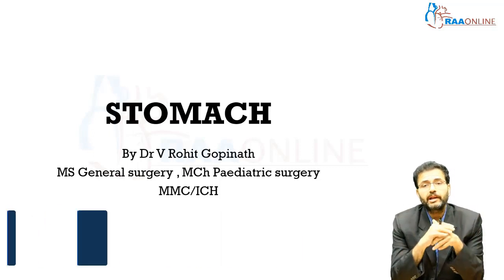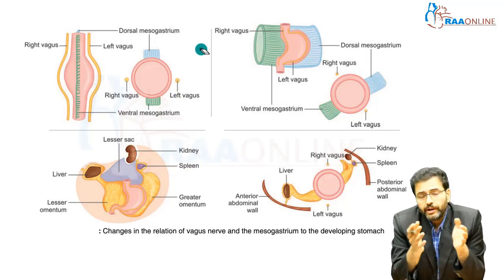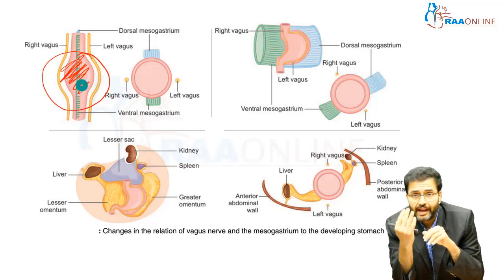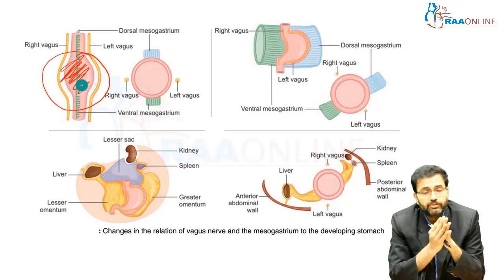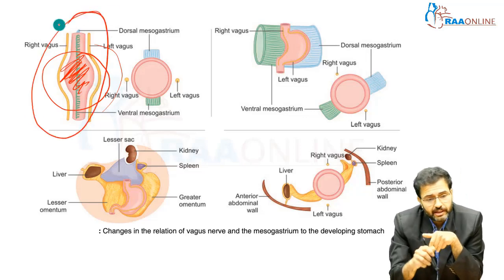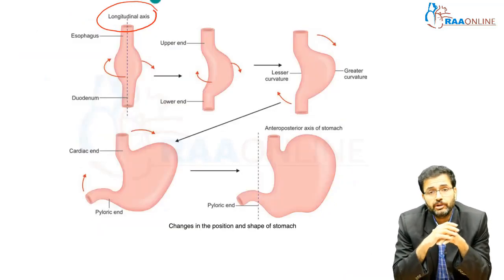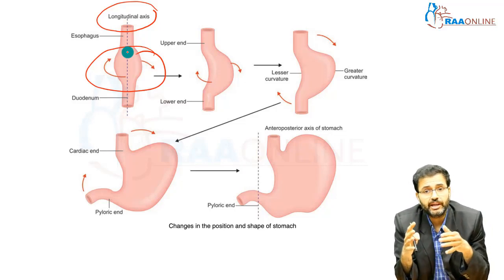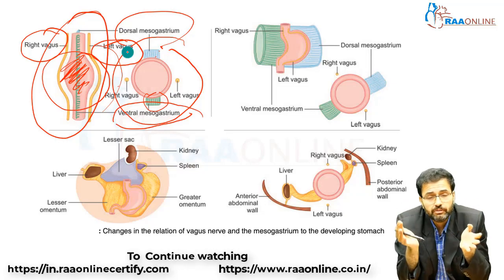General Surgery | Stomach | Raaonline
RAAONLINE App

Stomach by Dr. Rohit:
Dr. Rohit, a distinguished pediatric surgeon, began his medical journey at Sri Ramachandra Institute, earning his MD (General Surgery) before specializing in MCh (Pediatric Surgery) at Madras Medical College. With 23 gold medals, his academic brilliance is evident. As Senior consultant since 2018, he excels in providing top-notch care and education, reflecting his unwavering dedication to excellence.

Description:
MS/DNB General Surgery has 10 Specialties, 433 Video Lectures, 278 Presentations, 51 Test Series, 338 MCQs and 101 Reading Materials are Available on RAAONLINE APP. Learn from 50+ Experienced Faculties.

General Surgery Specialties:
1. Clinical Case Discussion
2. MS/DNB General Surgery (Bailey & Love's General Surgery
3. Basics of surgical anatomy
4. Fundamentals of Laparoscopy
5. Pediatric Surgery
6. Neurosurgery
7. Oncosurgery
8. Urology
9. Plastic surgery
10. SS - Cardiothoracic and vascular surgery